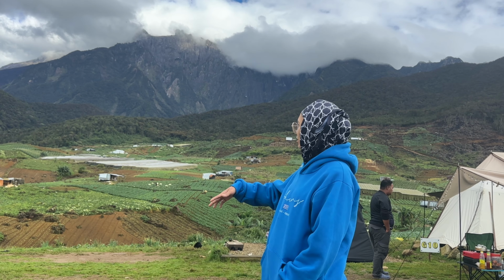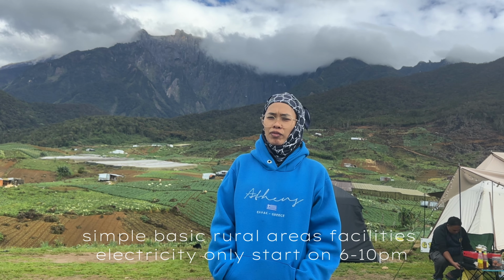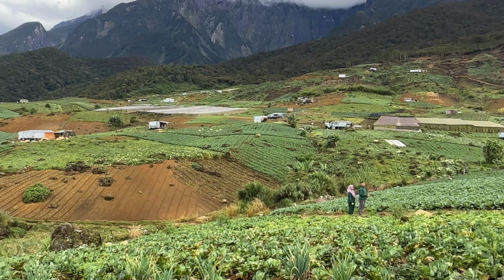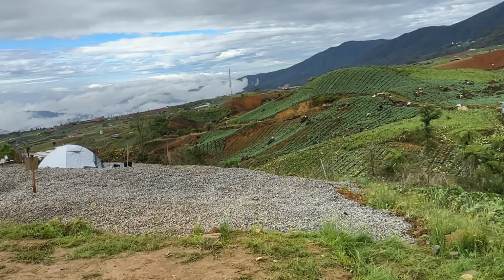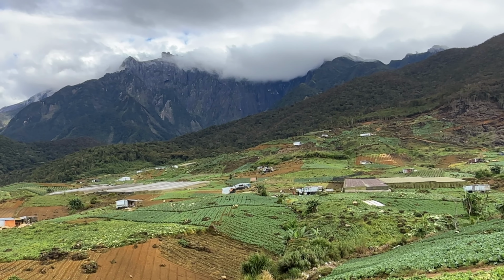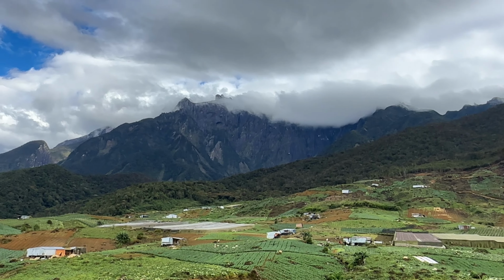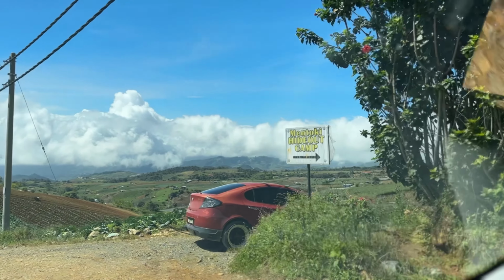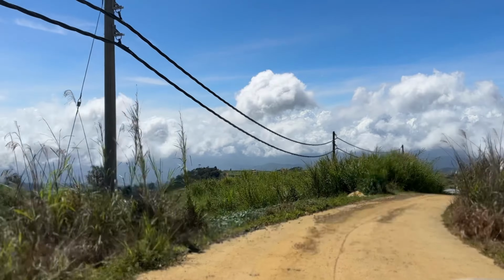CAMPING AT MENTOKI HIDEOUT CAMPSITE KUNDASANG SABAH | STARGAZING LOCATION IN SABAH